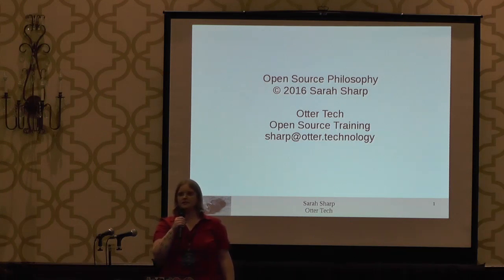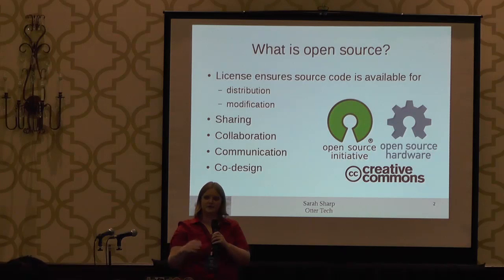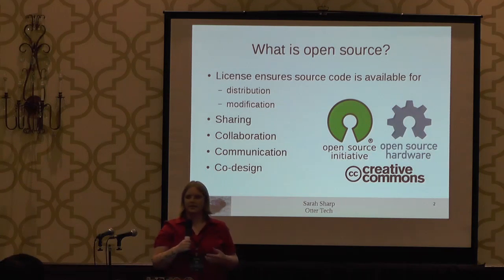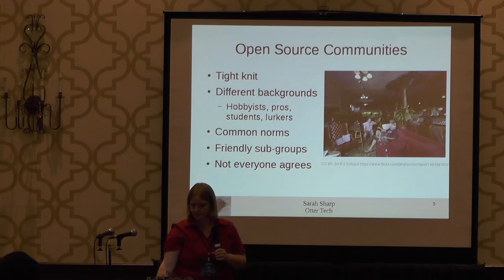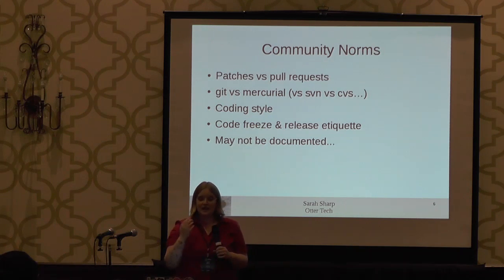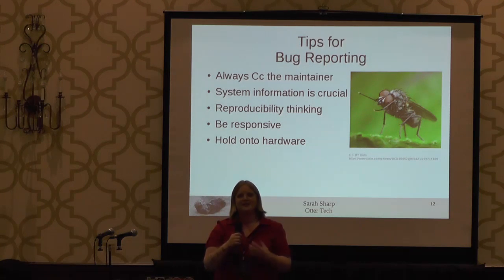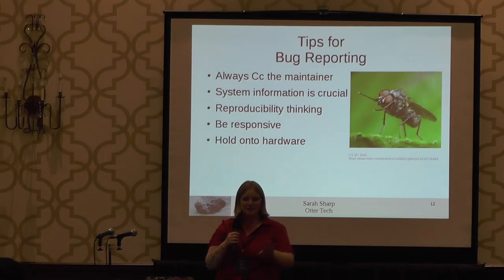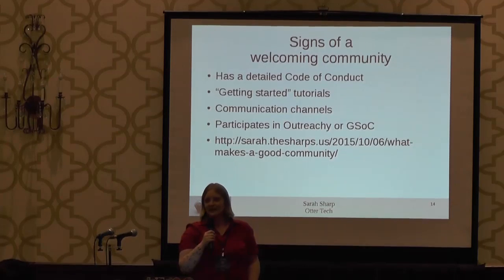LAS16-TR01: Philosophy of Open Source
Speakers: Sarah Sharp
Date: September 27, 2016

★ Session Description ★
FLOSS - Free / Libre Open Source Software What _is_ “the community”? What do they want from you? What do you get in return?

★ Event Details ★
Linaro Connect Las Vegas 2016
September 26-30, 2016